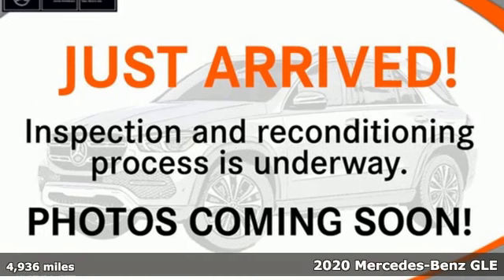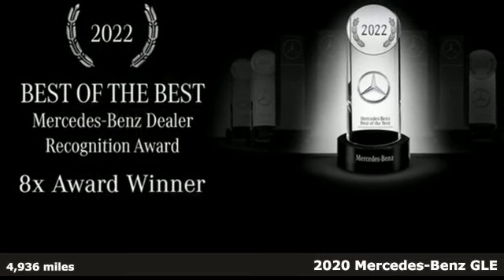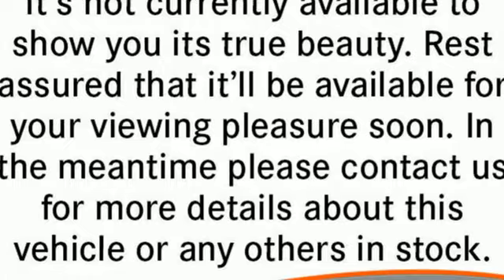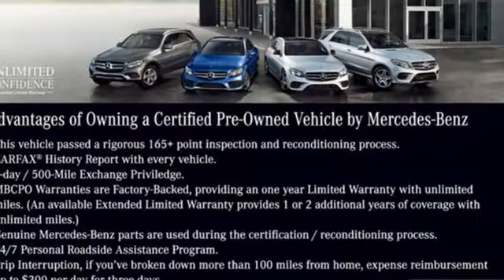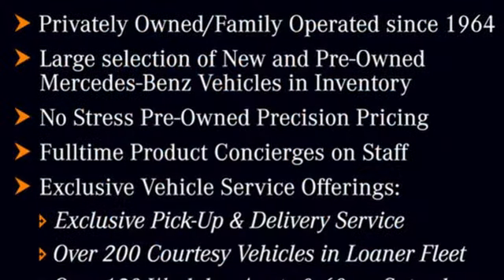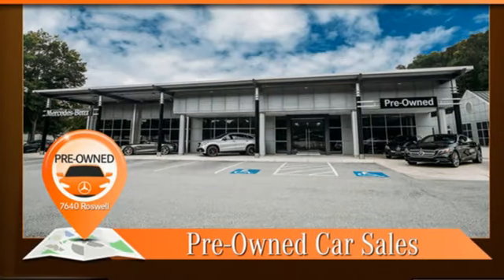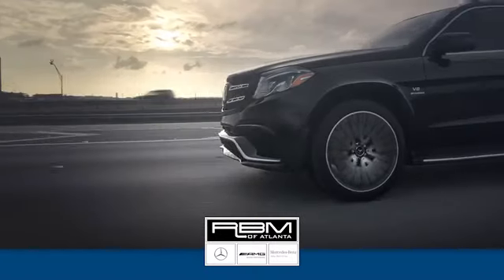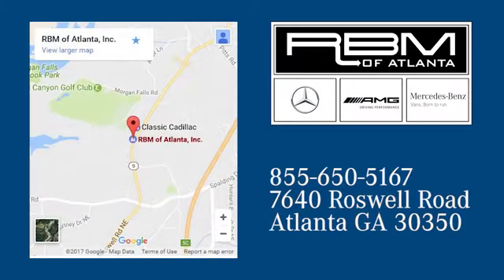Certified 2020 Mercedes-Benz GLE Atlanta GA Sandy Springs, GA U20568 - SOLD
Year: 2020
Make: Mercedes-Benz
Model: GLE
Trim: GLE 350 SUV
Engine: 4 2.0 L
Transmission: Automatic
Color: Polar White
Interior: Macchiato/Magma Grey
Mileage: 4936
Stock #: U20568
VIN: 4JGFB4JB1LA200925
CERTIFIED, ONE OWNER, CLEAN CARFAX! WHEELS: 21 TWIN 5-SPOKE -inc: Tires: 275/45R21 Fr & 315/40R21 Rr AS, VENTILATED FRONT SEATS, TRAILER HITCH -inc: increased towing capacity, SILVER WHEEL LOCKING BOLTS, PREMIUM PACKAGE -inc: Wireless Charging, BurmesterA®^ Surround Sound System, Interior Ambient Lighting w/Illuminated Door Sills, SiriusXM radio, 6 month trial, Pre-Wiring for Rear Seat Entertainment & Comfort, 115V Power Outlet, POLAR WHITE, PASSENGER SEAT MEMORY, PARKING ASSIST PACKAGE -inc: Surround View System, PANORAMA SLIDING SUNROOF, MBUX AUGMENTED VIDEO FOR NAVIGATION. This Mercedes-Benz GLE has a strong Intercooled Turbo Premium Unleaded I-4 2.0 L/121 engine powering this Automatic transmission.*This Mercedes-Benz GLE GLE 350 SUV Has Everything You Want *LOAD SILL PROTECTION, ILLUMINATED RUNNING BOARDS, HIGH-GLOSS GREY LINDEN WOOD TRIM, Window Grid Diversity Antenna, Wide Screen Media Display -inc: two 12.3 digital displays w/touchscreen, Wheels: 19 Twin 5-Spoke, Valet Function, Urethane Gear Shifter Material, Trunk/Hatch Auto-Latch, Trip computer, Transmission: 9G-TRONIC 9-Speed Automatic, Transmission w/Driver Selectable Mode and Sequential Shift Control w/Steering Wheel Controls, Tracker System, Towing Equipment -inc: Trailer Sway Control, Tires: 255/50R19 AS, Tire Specific Low Tire Pressure Warning, Tailgate/Rear Door Lock Included w/Power Door Locks, Streaming Audio, Steel Spare Wheel, Speed Sensitive Rain Detecting Fixed Interval Wipers.*Visit Us Today *Test drive this must-see, must-drive, must-own beauty today at RBM of Atlanta, 7640 Roswell Road, Atlanta, GA 30350.^BurmesterA® is a registered trademark of BurmesterA® Audiosysteme GmbH, Berlin, Germany.harman/kardonA® and Logic 7A® are registered marks of Harman International Industries, Incorporated.BluetoothA® is a registered mark of BluetoothA® SIG, Inc.

Address:
7640 Roswell Road